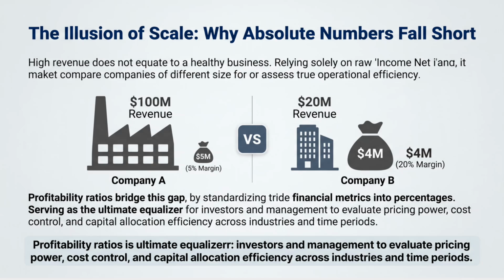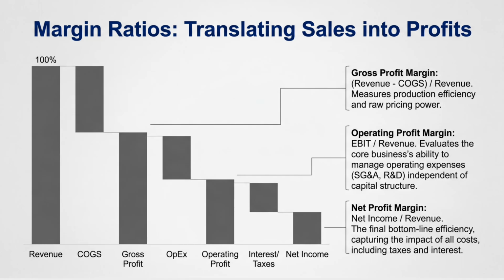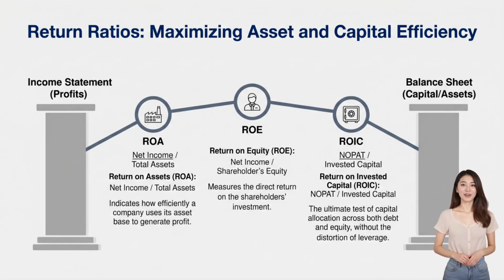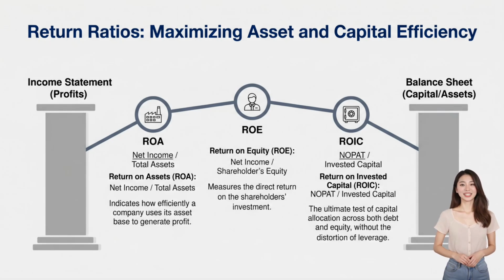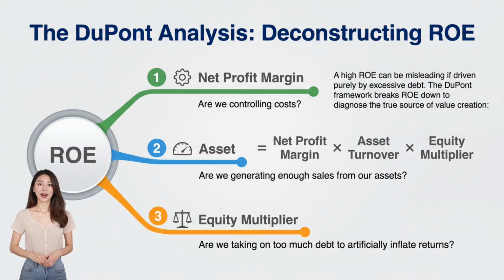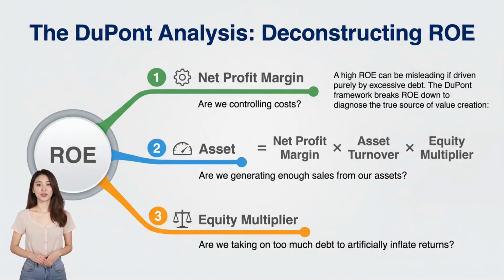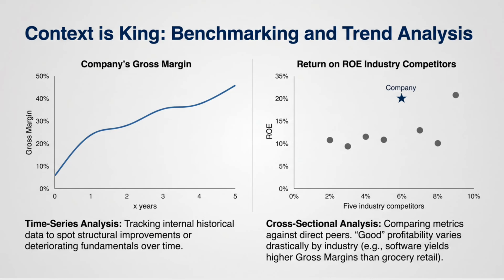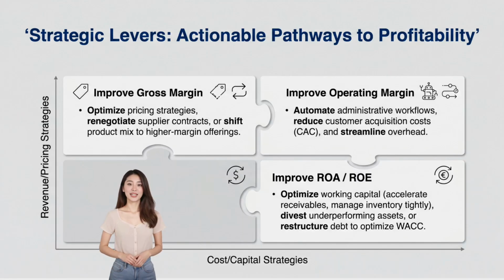Profitability Ratios - Decoding Financial Health and Value Creation (3 Minutes)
Profitability Ratios - Decoding Financial Health and Value Creation is an important topic for understanding how businesses measure their ability to generate earnings and create value from their operations. In this video, we explore what profitability ratios are, why they matter, and how they provide insight into a company’s financial performance and long-term sustainability. Learn about key profitability ratios such as gross profit margin, operating profit margin, net profit margin, return on assets (ROA), return on equity (ROE), and earnings per share (EPS), and how each one reflects different aspects of value creation and efficiency. We’ll also discuss how these ratios are calculated using real financial statement data and how investors and analysts use them to compare companies, assess performance trends, and make informed investment decisions. Whether you're a student, investor, accountant, or business professional, this video provides a clear and practical understanding of profitability ratios and their role in decoding financial health.